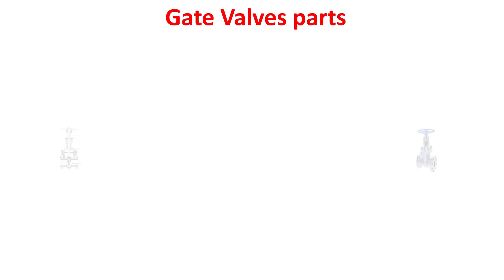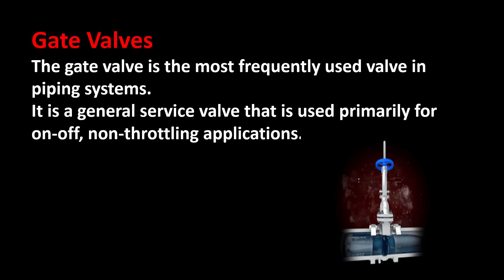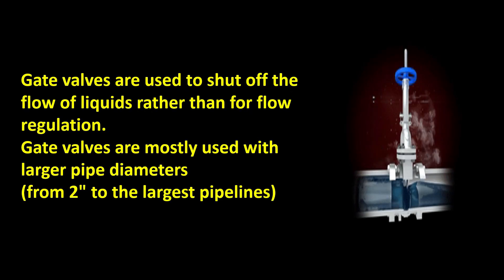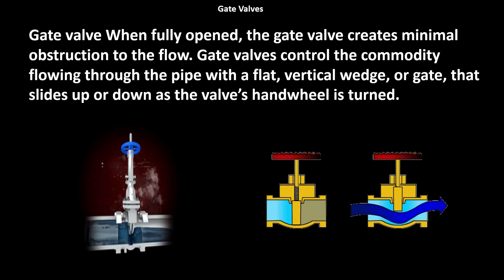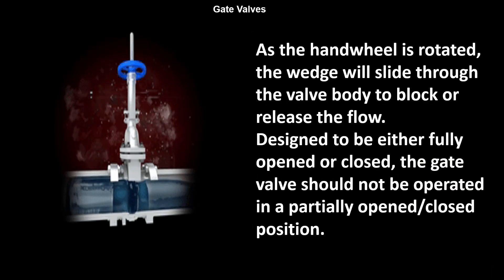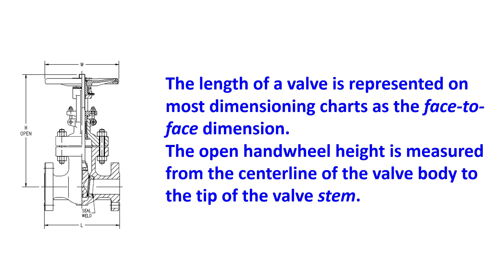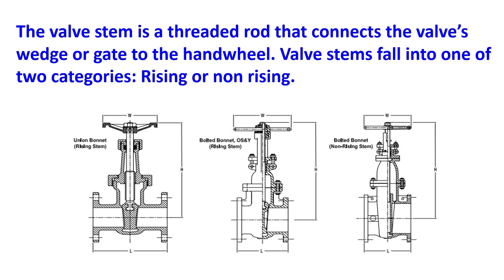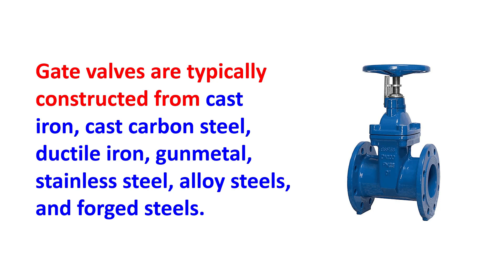GATE VALVE - OIL & GAS PROFESSIONAL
GATE VALVE
The gate valve is the most frequently used valve in piping systems.
It is a general service valve that is used primarily for on-off, non-throttling applications.

Please watch the video up to end